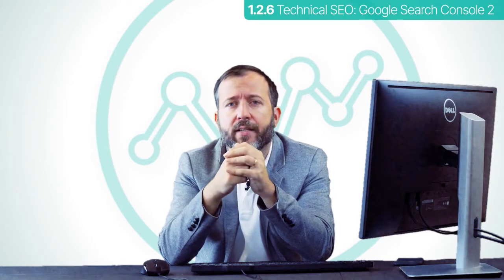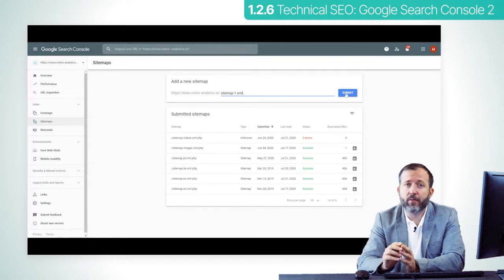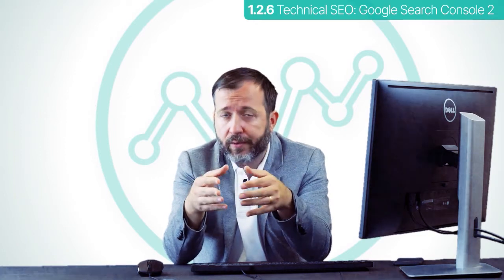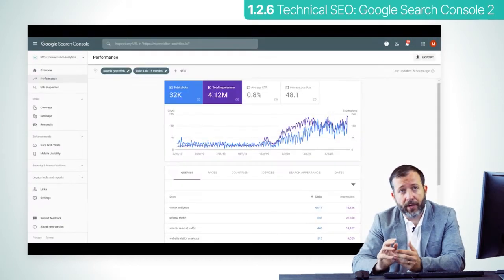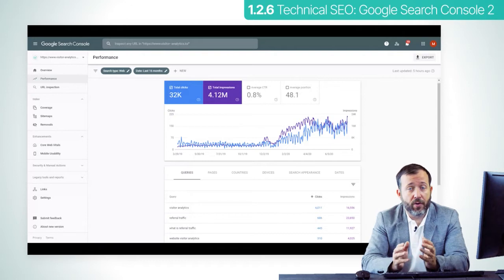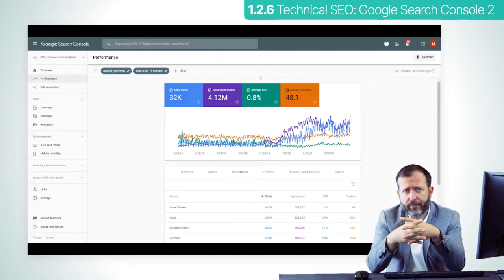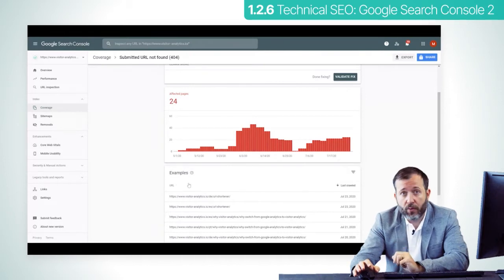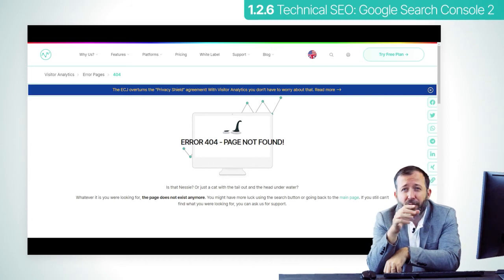1.2.6 - Using the Google Search Console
Welcome back to our chapter about using the search console.

Once the account is verified, the next step is to make the most of it. The first thing I recommend doing is to create and submit a site map of your website. A sitemap is like an arborescent structure of all your pages. The Google bot will look for the sitemap and use it to navigate your site better and understand the hierarchy and importance of your pages. With Wix, there is no need to create a sitemap. Every Wix site contains a sitemap, which is automatically generated by Wix and is always kept up to date with your site's information. If you want to see it, just go to your website, add /sitemap.xml after it, and you will be able to see it.

Depending on the size and structure of the site, there may be more then one sitemap in there. As you can see here, I have more than one for this particular example. Submitting it or them is easy. Go to the search console, click on Sitemap and enter the last part of the sitemap address, which in this case is sitemap-1.xml, in the available field, then click Submit. It will be processed within moments by Google and this will automatically show them you exist. They will soon crawl the site based on the sitemap and your content will be able to show on Google. With WordPress, on the other hand, your best bet is to install a simple plug-in like Sitemap Xml that will generate one or more sitemaps and provide you with the URL locations for them. Add them to the search console using the same procedure.

As you can see here, I already have a plug-in ready, I install it and activate it. And if I go to Settings, I already get the address to my sitemap. If you use a web builder that does not have a plug-in for this, or you have an HTML website, you can search for a site map generator online. It will build a sitemap, but you will have to upload it to yourself to the website file structure using FTP or cPanel. If you don't know how to do that or you don't have access, ask for support from your hosting provider.

After this important step, anytime you have new content, in order to avoid delays (because it may take a while for the new URL to be part of the sitemap and to be crawled), you can just go to the top of your search console account, paste the URL of the new content in the space where it says "Inspect any URL" and click enter. The search console will retrieve the data it has on the URL. If it tells you -most likely- that the URL is not indexed yet, click Request indexing. This way, Google will learn about it faster and it will be able to show you in searches. You can also do this after you make important edits to a page.

Next, make sure to check some important stats. There won't be many impressions and clicks during the first few weeks or even months if you're just starting out with your website, but check the stats regularly. If you apply a SEO strategy, you will start seeing results. Here, on the screen, you can see how for this particular website once SEO measures began to be actively implemented beginning of 2020, the number of times that the website showed up in Google searches increases dramatically, the number of clicks also reach new heights. You can also check the search terms used to reach your site, over here as well as the country where they came from, the CTR (which means click-through rate and it counts like for 100 impressions how many times is your result clicked in the SERP).

Also, the average position of your pages and much more. You have several filtering and Export options available. Use them to understand how users get from a Google search to your site in all detail. Apart from this, the search console also tells you if it finds something wrong after it crawls your site. You can check this by clicking Coverage. In this window, you can click on any type of error to see more about it. The most common error you will see here refers to 404 errors. When an index URL can no longer be found. This can happen if you change the URL of a page or just delete some old pages. If that is the case, in order to solve the errors, you can go to the Removal Tool and easily submit the URLs, which should no longer be part of the index and should not show in the Google search.

The removal tool is over here. Before you do this, if the URLs had some authority -which means a good history of showing up in search results- we recommend you redirect them to another relevant page on your site. This way, you pass on the authority of the old URL to another one and you don't lose anything in terms of SEO. The page may be gone,  but SEO value acquired in time will be kept. Also, users might have bookmarked that particular URL in their browsers. Or maybe it is linked somewhere on another website. Redirecting will ensure that users don't run into a 404 Not Found error page and this will keep them happy.